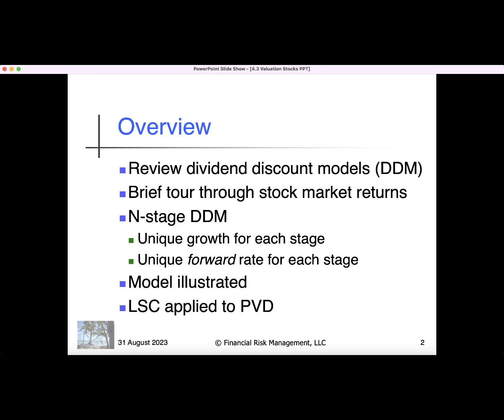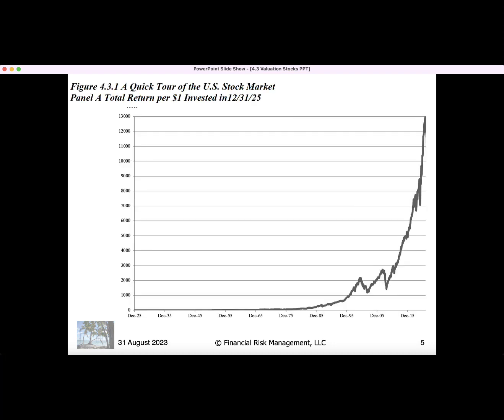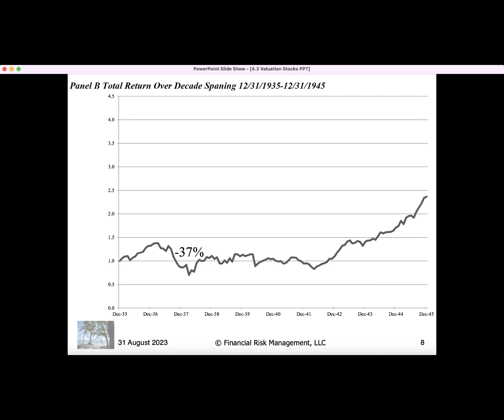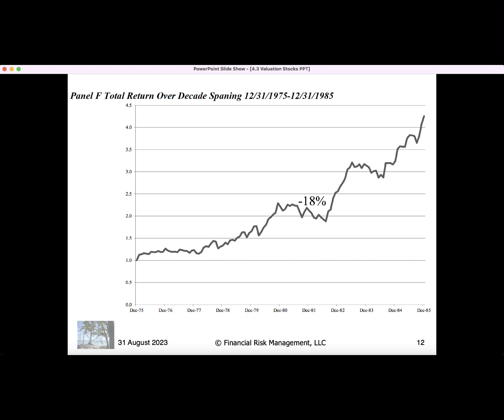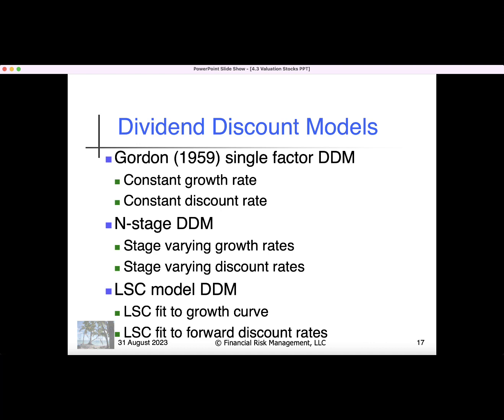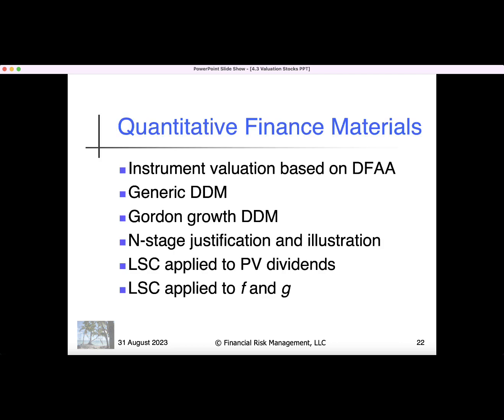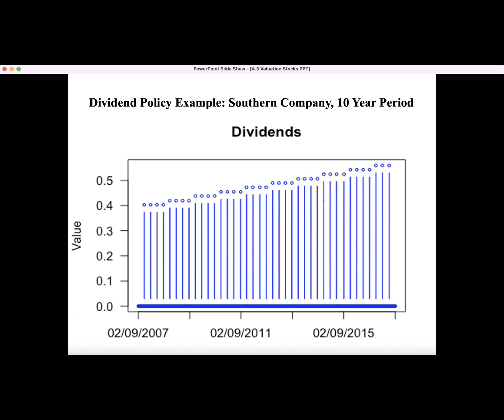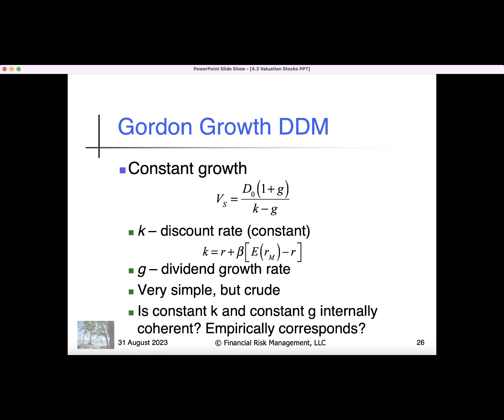4 3 Valuation Common Stocks Part 1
Chapter 4 3 (Part 1) Detailed introduction to valuing common stock instruments with a focus on technical details, such as quarterly dividend payments. The LSC model will be applied in an effort to illustration innovative valuation approaches.